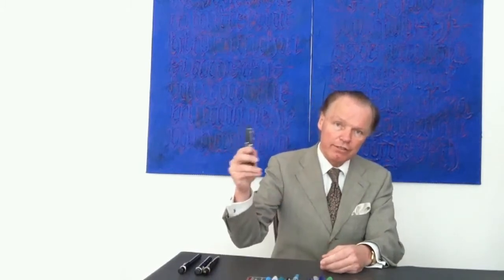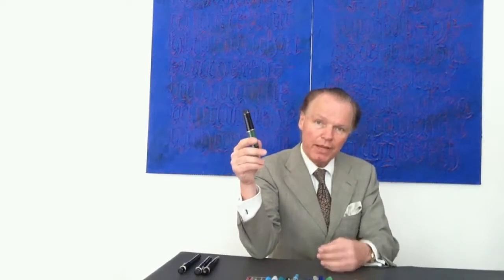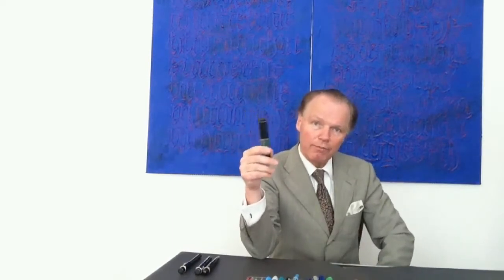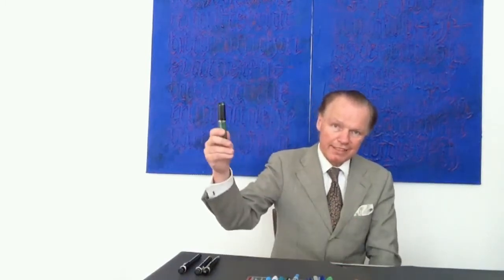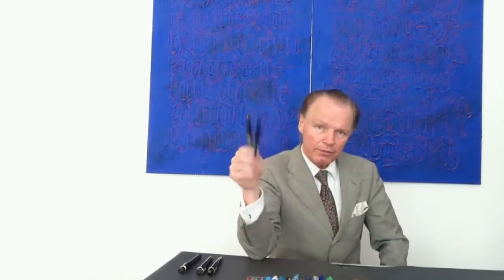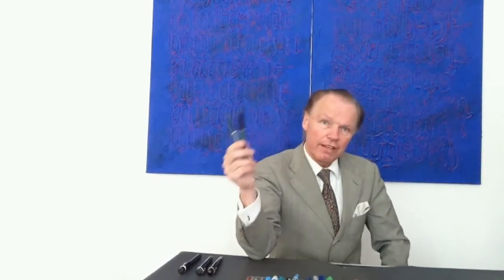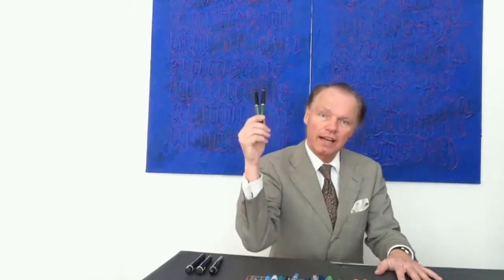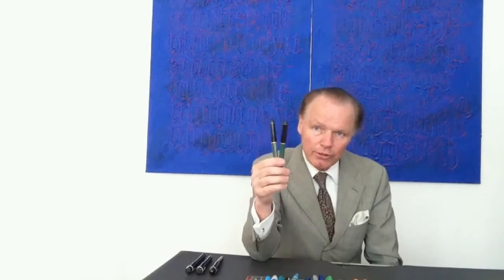GIVEAWAY: Pelikan 140 Fountain Pen